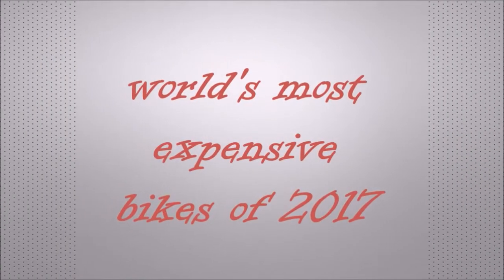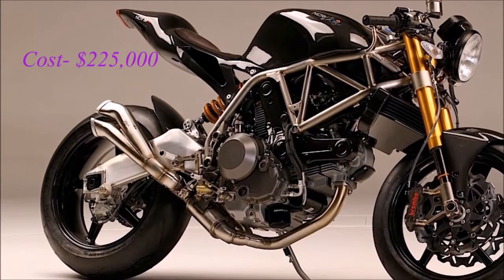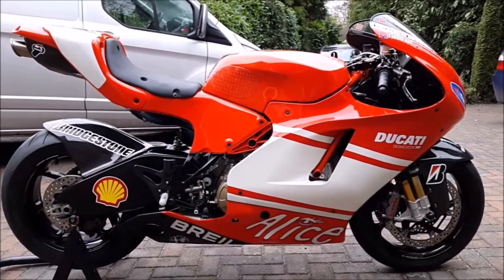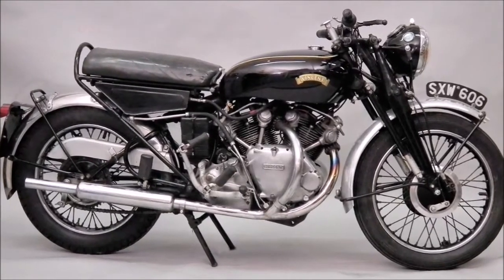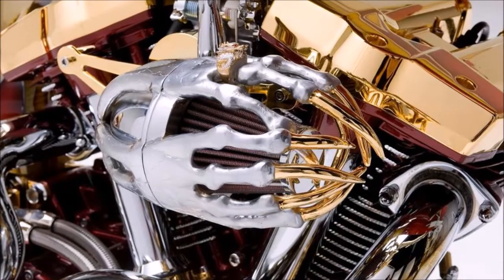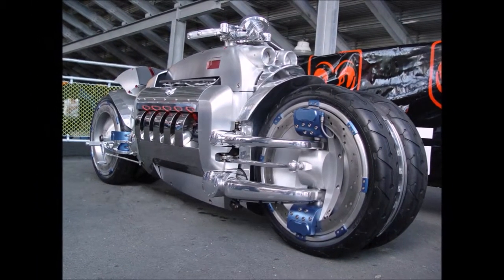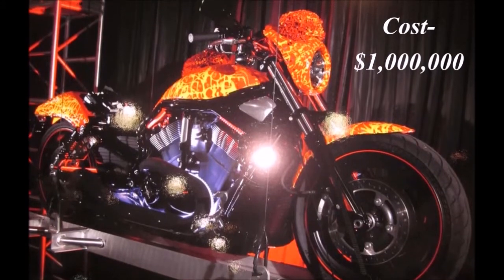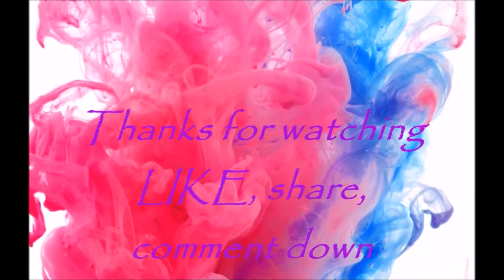most expensive bikes of 2017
world's top 10 most expensive bikes of 2017 are here